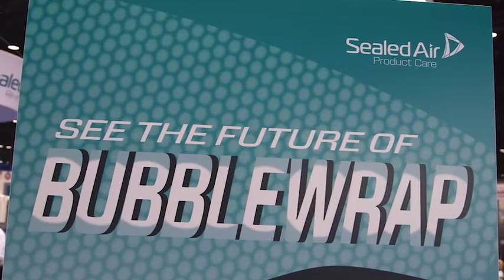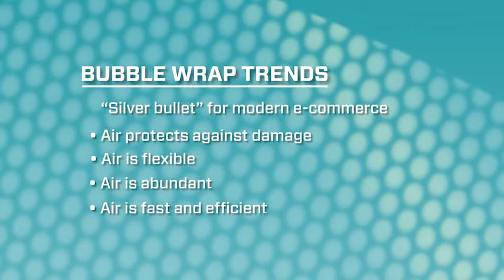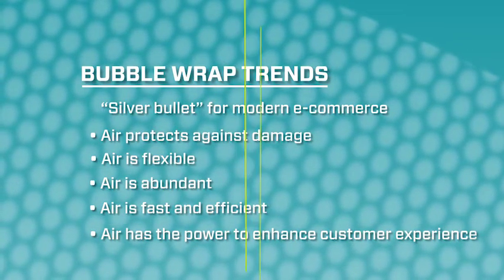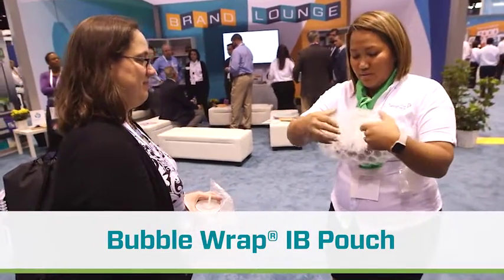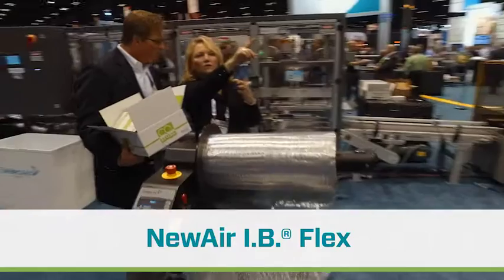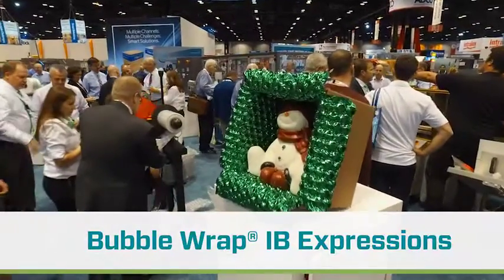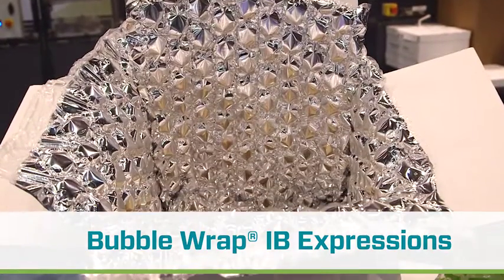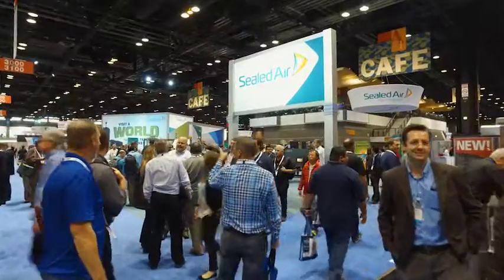Future of Bubble Wrap - Pack Expo 2016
See the latest Bubble Wrap and air-inflatable technological innovations, offering enhanced engineered cushioning performance and rapid-iteration of custom designs.